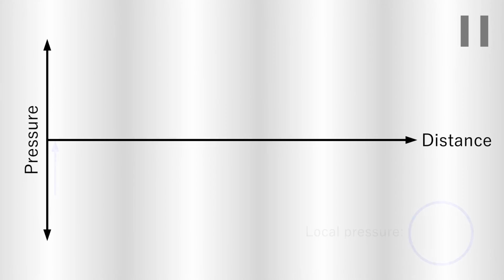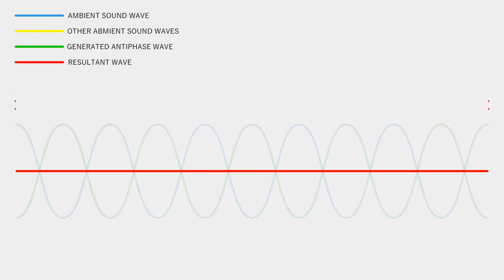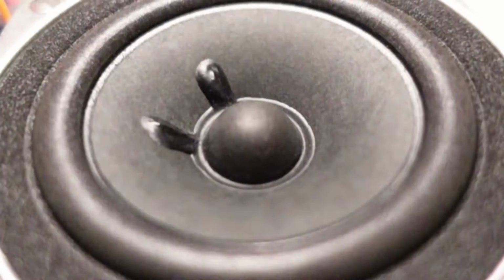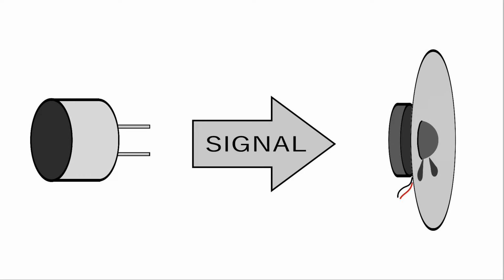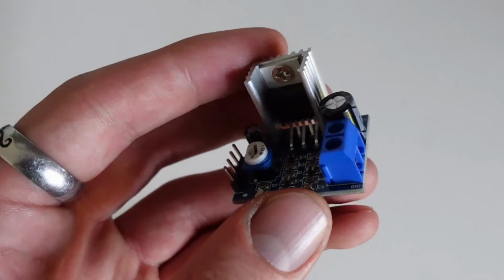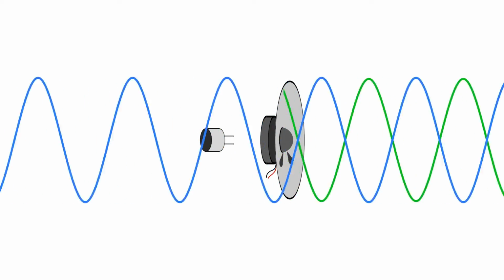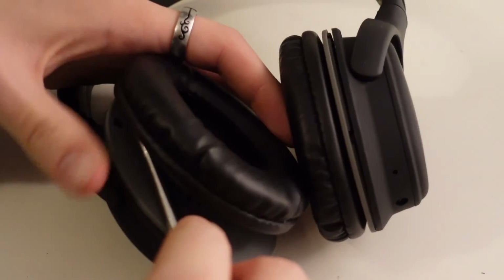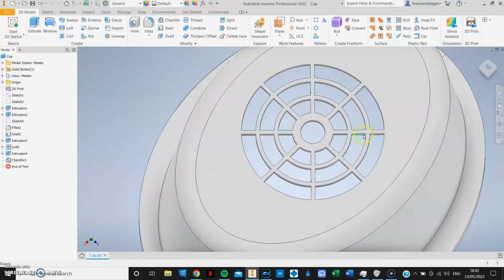Creating Noise Cancelling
Here I attempt to achieve active noise cancelling using a microphone and speaker. Electronics animations were made by me using Synfig Studio.

Morning Mood (by Grieg) by Grieg

The Javalab team allows reusers to distribute, remix, adapt, and build upon the material in any medium or format, so long as attribution is given to the creator.
The license allows for commercial use.
If you remix, adapt, or build upon the material, you must license the modified material under identical terms.